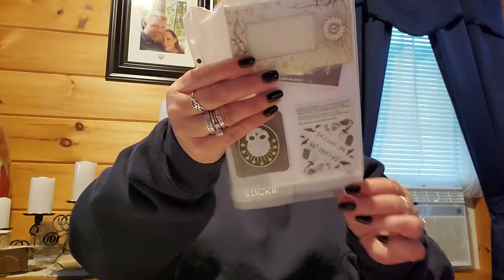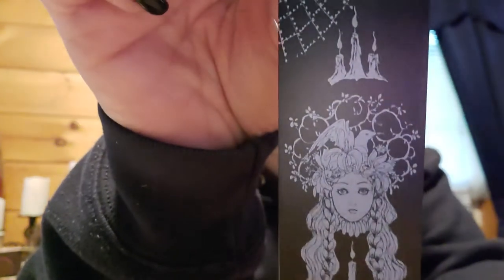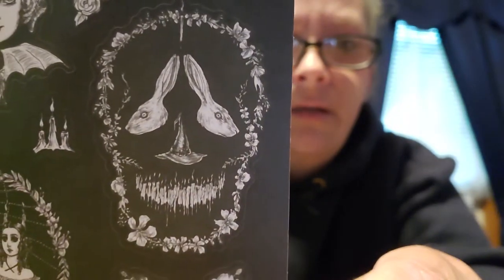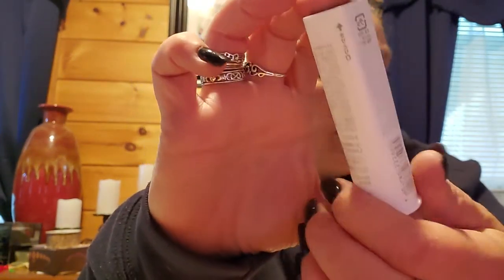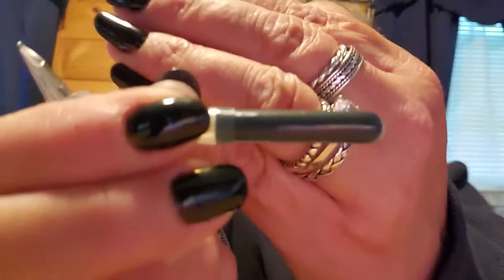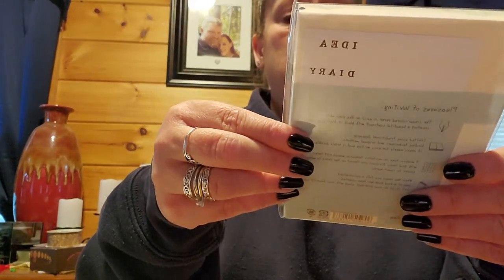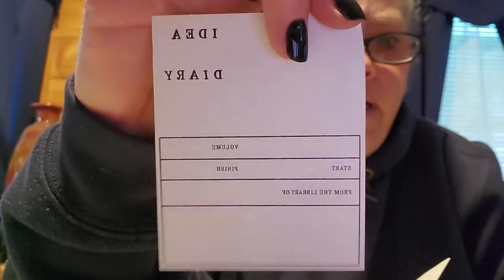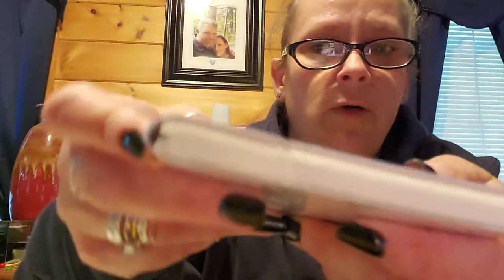jetpens mini haul & stickii club unboxing